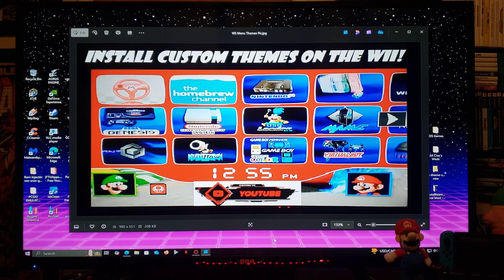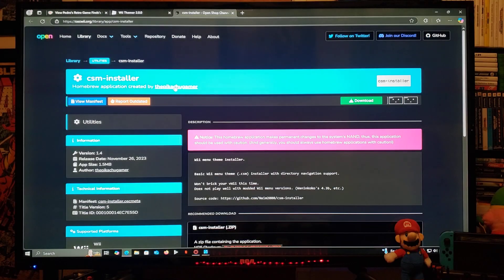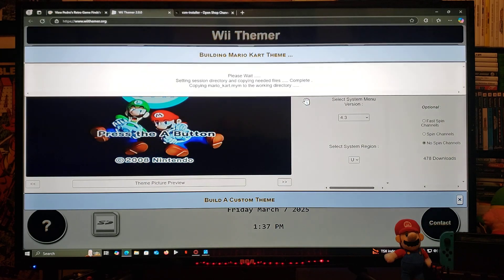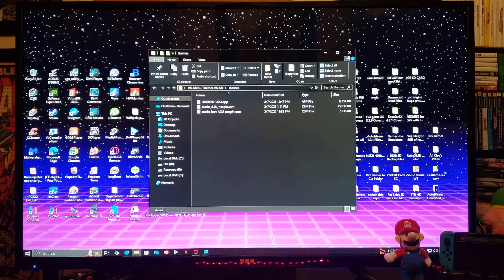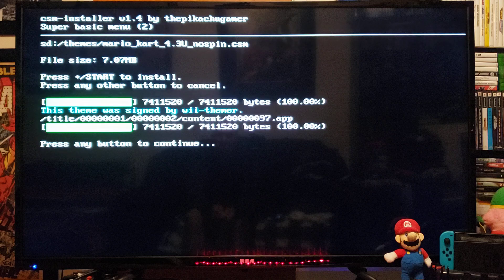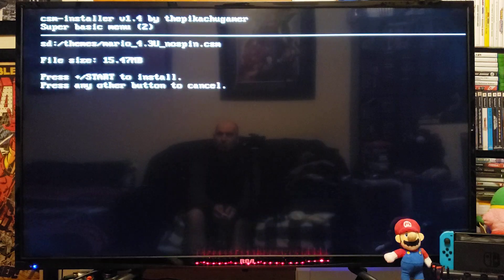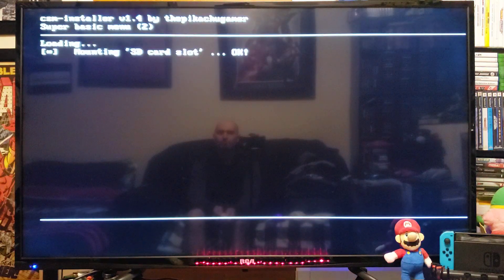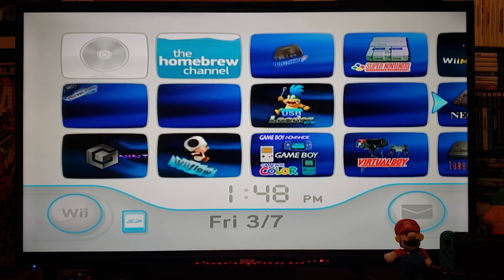How to Install Custom Wii Menu Themes! Easy Guide.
- Copy the Csm App to the Apps folder on your wii's SD card!
- Create a themes folder on the root of your SD card & add any theme to that folder in .csm format!
- Make sure you have priiloader installed in case of anything going wrong!
- Follow the easy guide and you should have no problems!